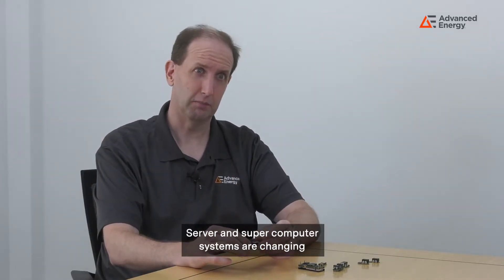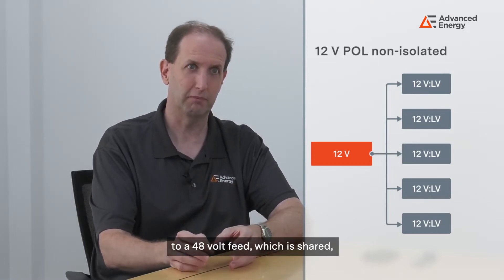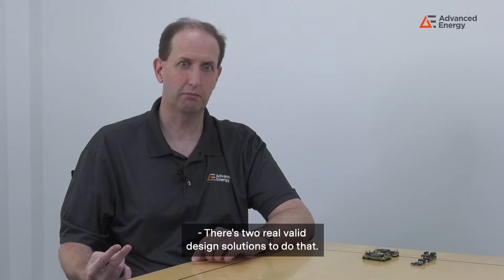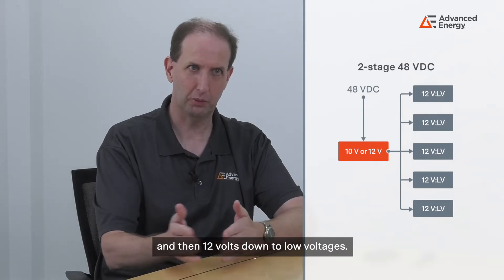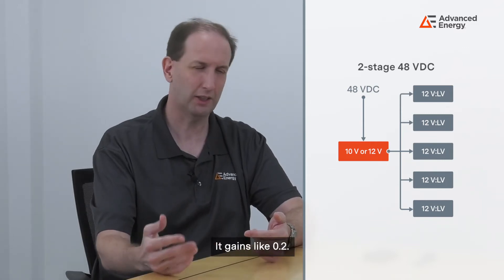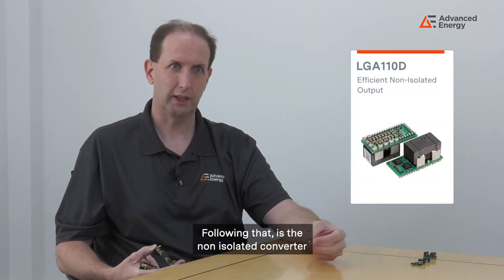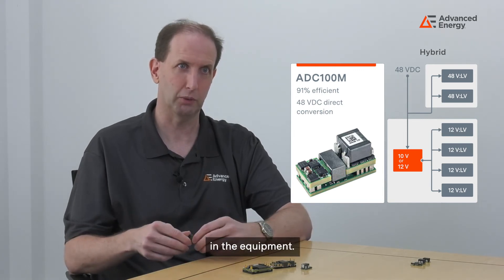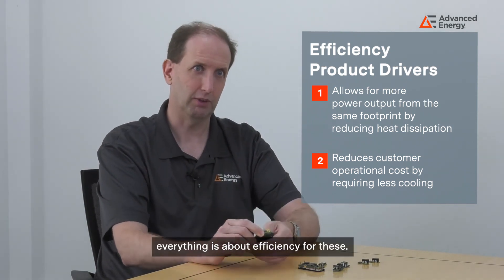Trends in Data Center Power Architectures: DC-DC Board Mount Power Conversion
The shift in server and supercomputer systems power conversion from a co-located 12 V supply to a shared 48 V feed has two significant implications for the equipment housed within the cabinet.
In this video, Advanced Energy’s technical marketing director for DC-DC Board Mount Power products addresses each of those implications, in addition to design solutions that convert 48 V into required voltages for electronics equipment and how Advanced Energy products drive efficiency, leading to reduced costs.